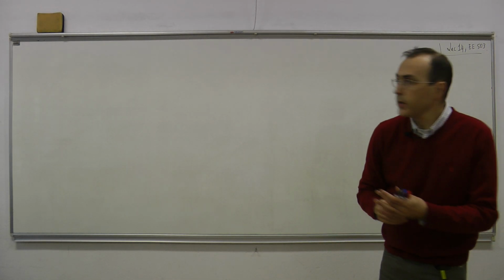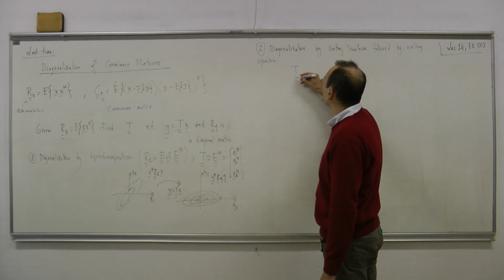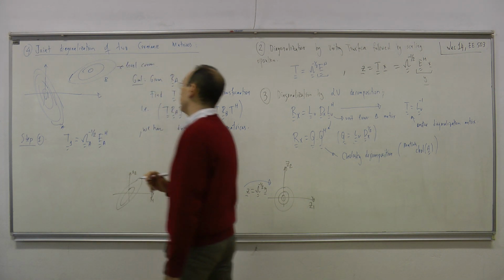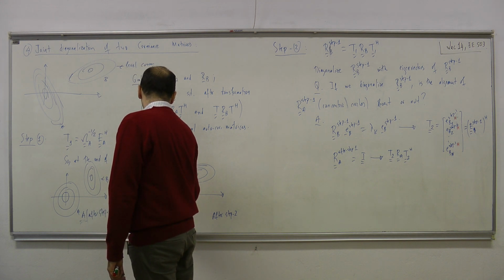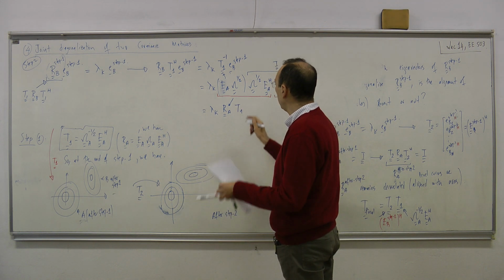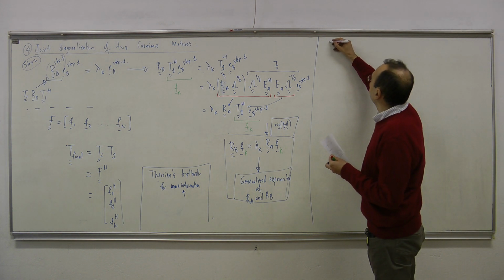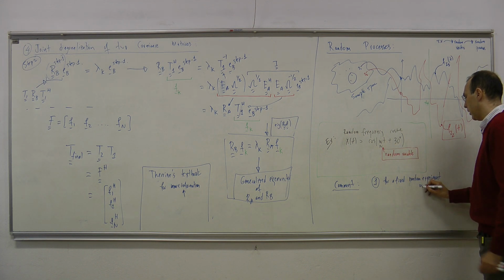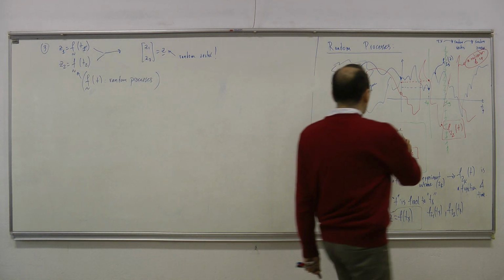EE 503 : Lecture 14 (Fall 2020, METU)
Lecture 14

Lecture Contents:
00:00 - Diagonalization of Covariance Matrices (review)
03:50 - Diagonalization by eigendecomposition (review)
06:01 - Diagonalization by unitary Transformation and followed by scaling (review)
08:35 - Diagonalization by LU decomposition (review)
11:40 - Joint Diagonalization of two covariance matrices
15:13 - Joint Diagonalization of two covariance matrices (Step 1)
18:14 - Joint Diagonalization of two covariance matrices (Step 2)
26:35 - Joint Diagonalization of two covariance matrices (with a single step)
40:50 - Random processes